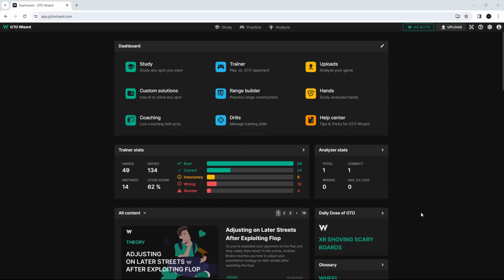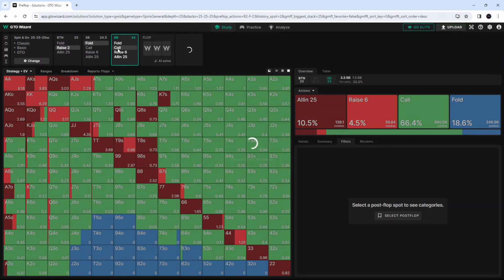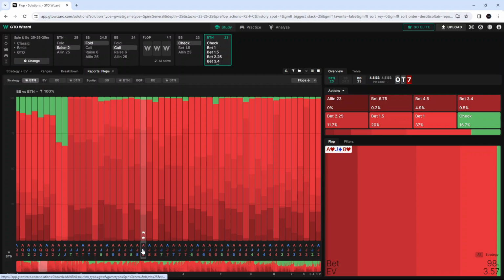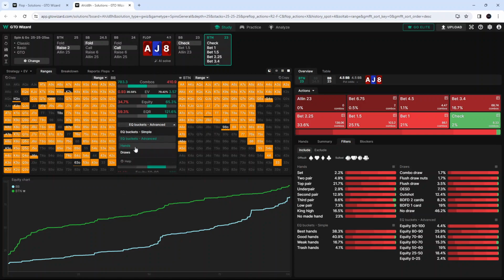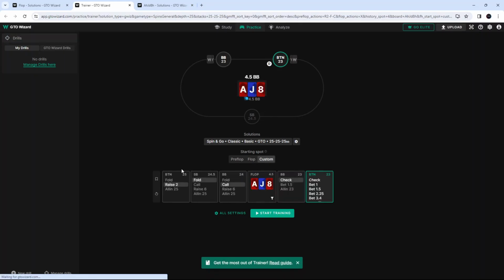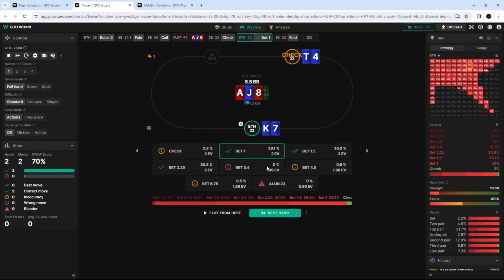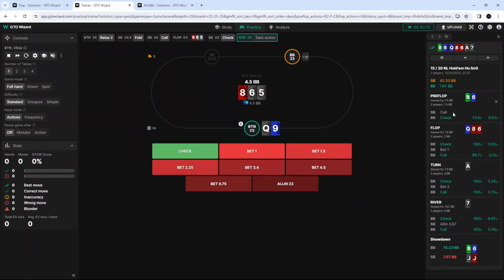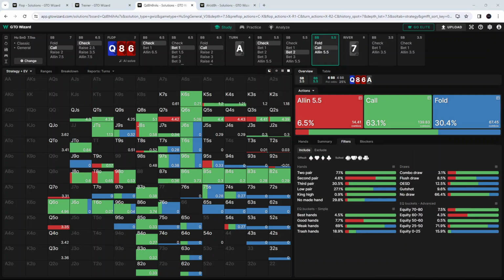GTO Wizard Decoded Series: All main features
In this video, you'll learn all about GTO Wizard. What it is, the main features it offers, how to use them - and all of that in just fifteen minutes. This is GTO Wizard Decoded.

Chapters:
0:00 Introduction
0:30 Study Mode
8:19 Practice Mode
11:46 Analyze Mode
13:37 Interconnecting the various modes

If you like this video and want to get yourself a GTO Wizard subscription, you can get 10% off your first purchase by clicking the link below (only applies to new sign-ups!). This also helps us to keep these videos free.

💻 What you'll find on our YouTube channel:

📚 Poker Strategy and Tips: Our coaches break down the complexities of poker into bite-sized, easy-to-understand lessons for players of all levels.

🤖 Poker Tools and Software: Discover the latest tools and software that can improve your poker game, from heads-up displays to hand analysis tools.